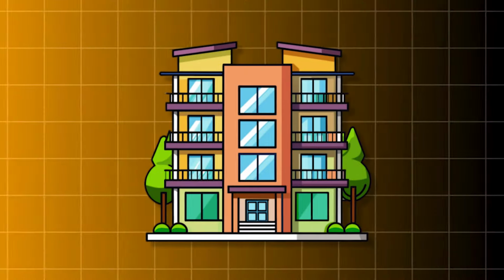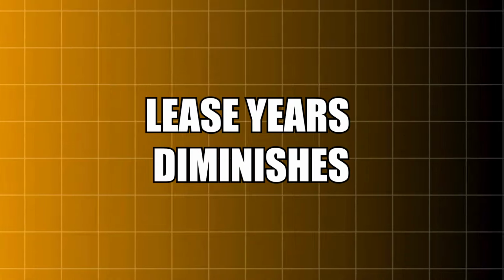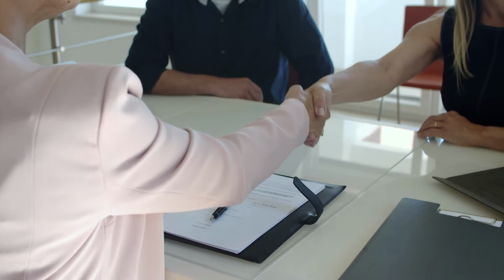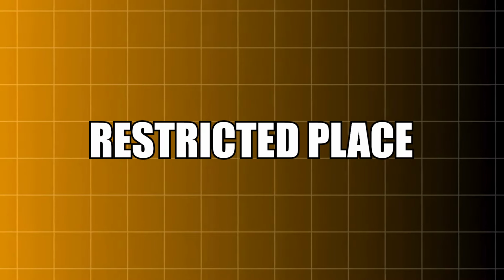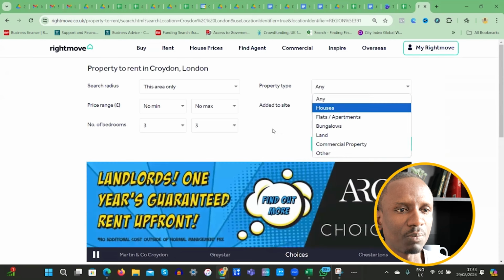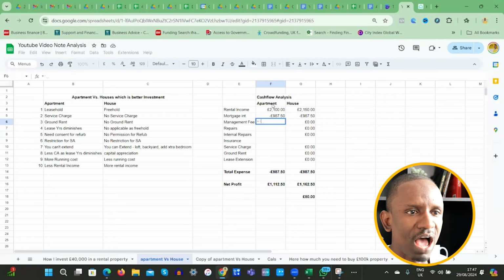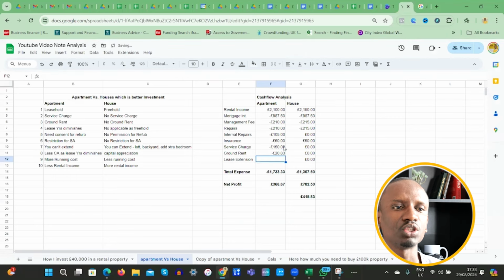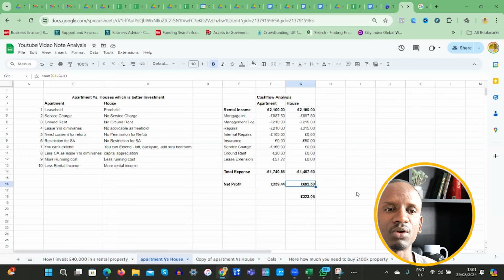House vs Apartment: Which Property Brings More Income? £682 vs £359 Breakdown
In this video, I compare the monthly income from a house rental versus an apartment rental, with a focus on the figures £682 and £359. Learn the pros and cons of both types of properties and how to decide which is the better investment for your portfolio. Whether you're a first-time investor or looking to expand, this breakdown will help you make the right choice for maximum returns.

📚 What you'll learn:

A side-by-side comparison of house vs apartment rental income.
The benefits and risks of investing in houses vs apartments.
How to calculate potential returns based on property type.
Key factors to consider when choosing between a house and an apartment for property investment.